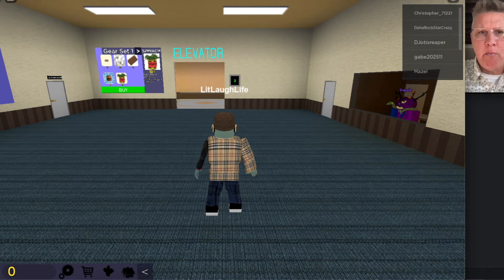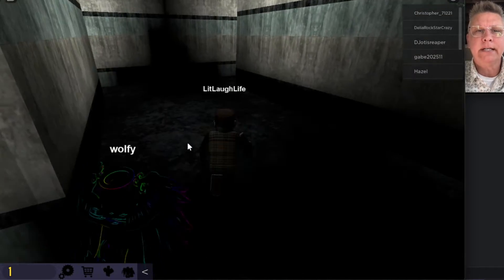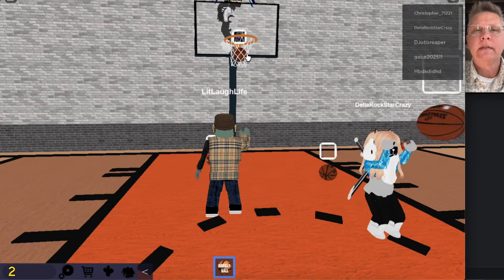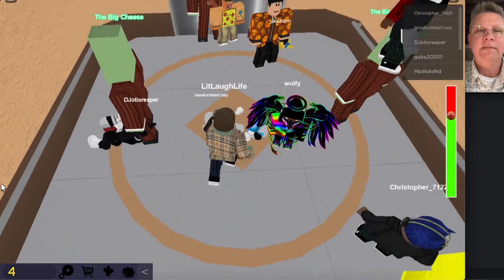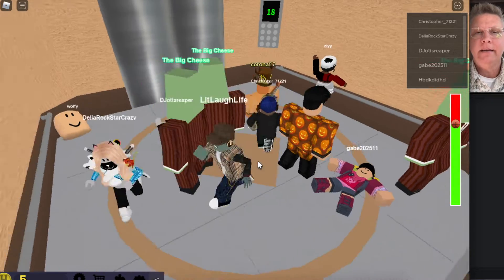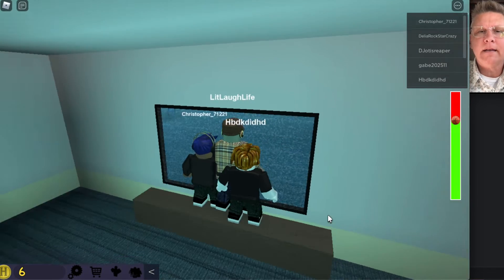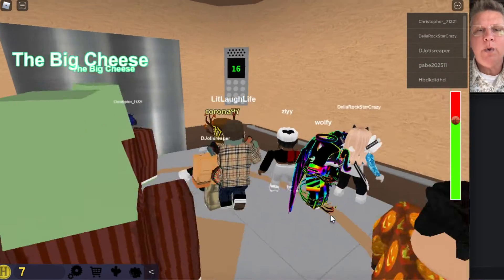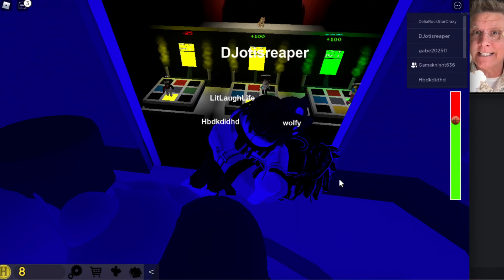Life has its ups and downs-- even in a NORMAL ELEVATOR!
Let's be honest-- how normal can an elevator be in ROBLOX??? Turns out, NOT SO MUCH, but join us as we go on the most bizarre up and down ride in an elevator where we explore quite a STRANGE building!